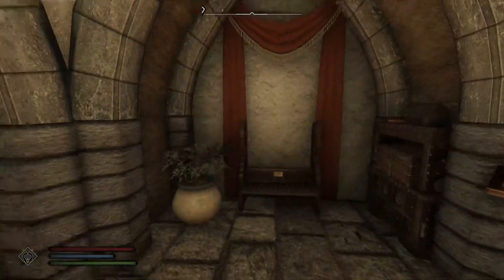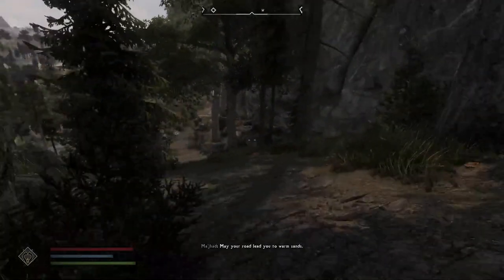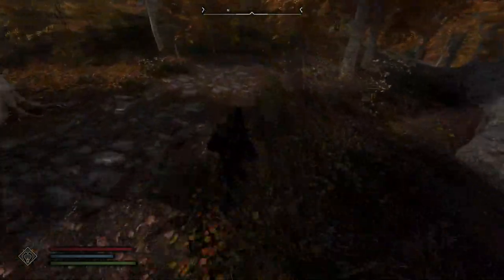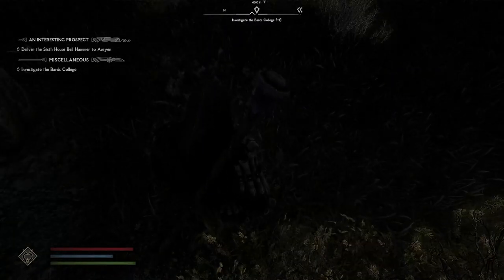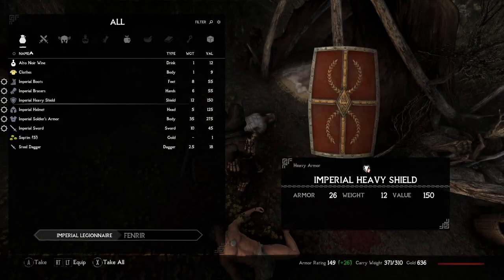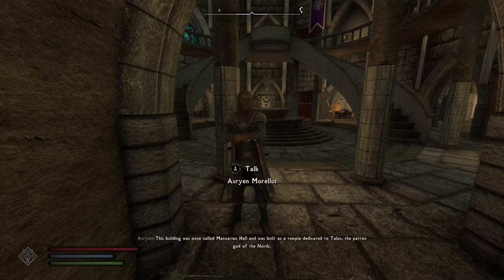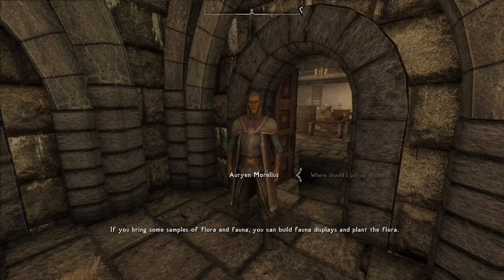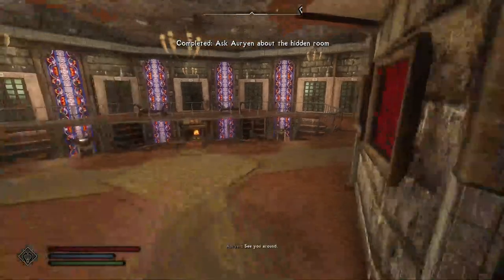Legacy of the Dragonborn [Lightly Modded] Playthrough | Part 4 | Opening the Museum